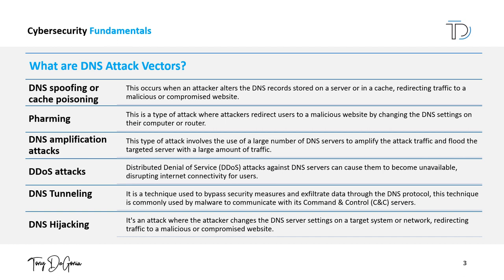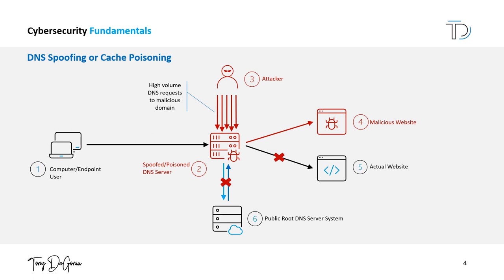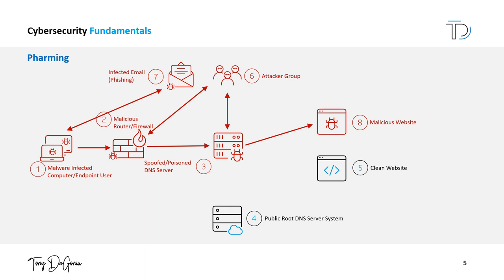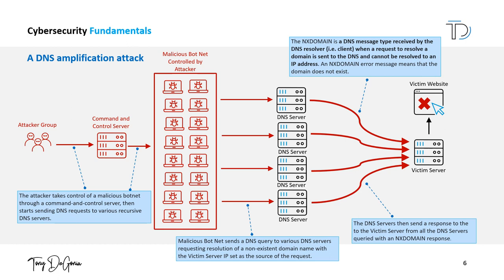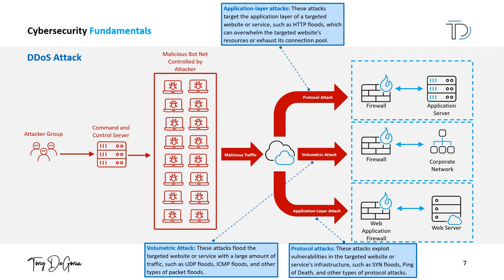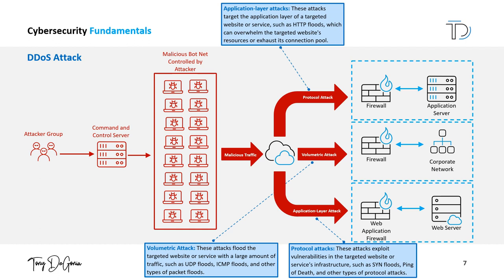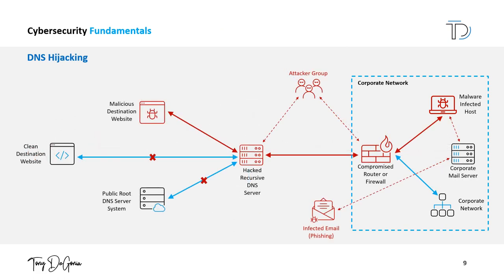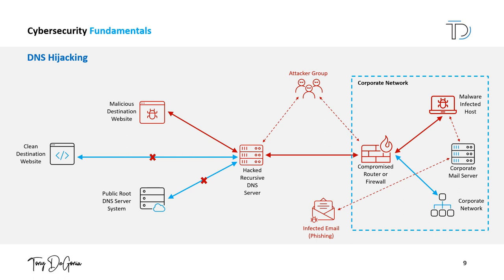Cybersecurity Fundamentals DNS Attack Vectors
In this week's episode of Cybersecurity Fundamentals are discussing DNS Attack Vectors. In today's episode, we will be covering the top 6 attack vectors used by hackers today. Tune in and check it out, I promise you won't be disappointed.